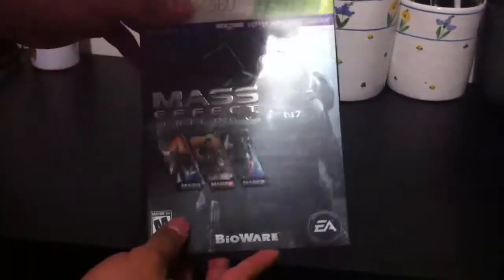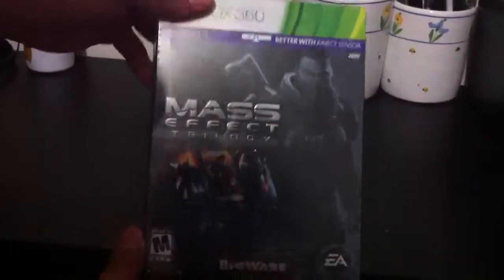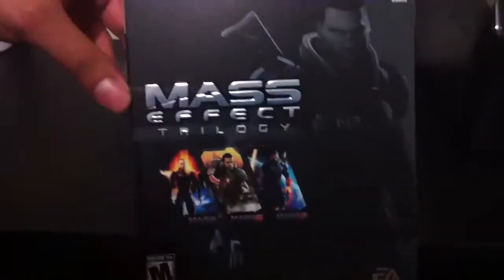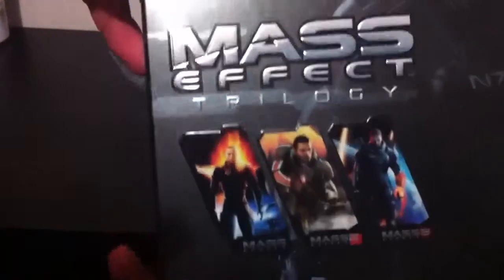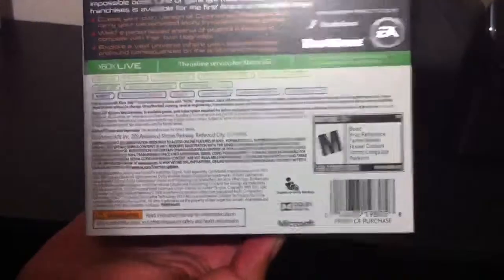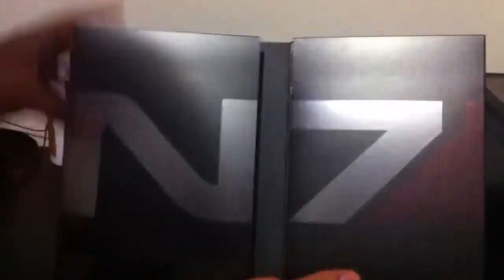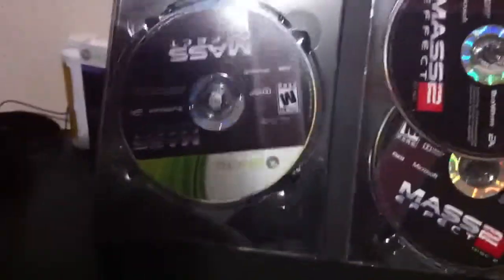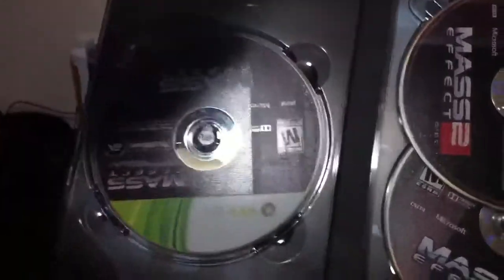Mass effect trilogy unboxing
All games beside first one has two discs